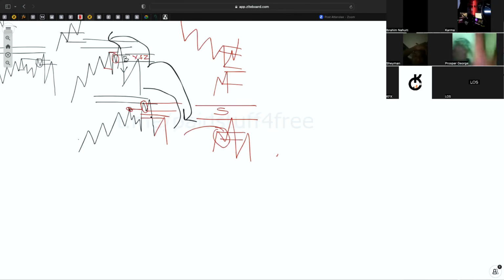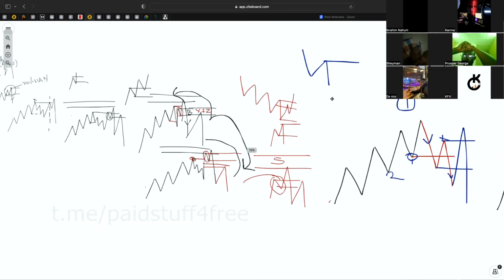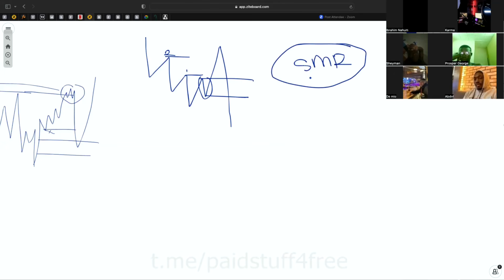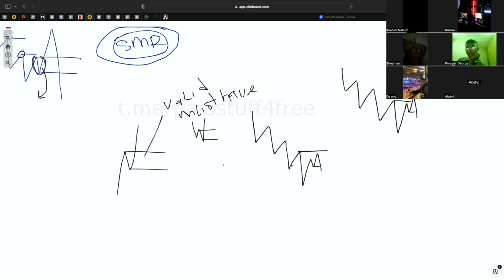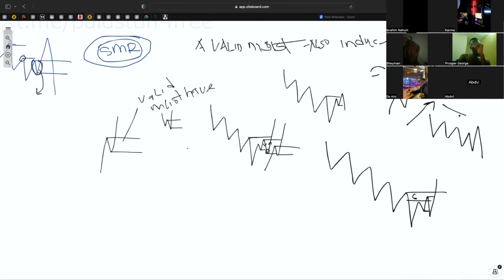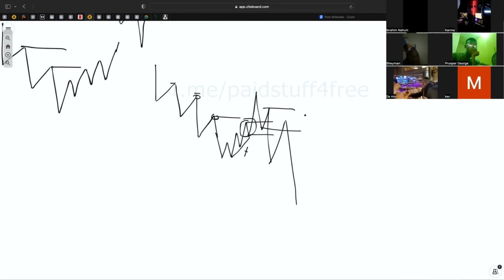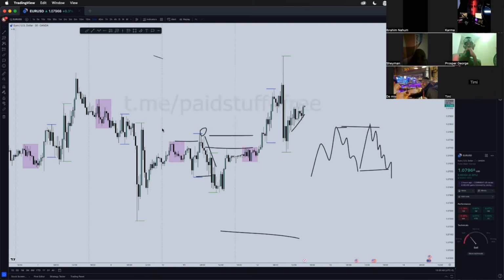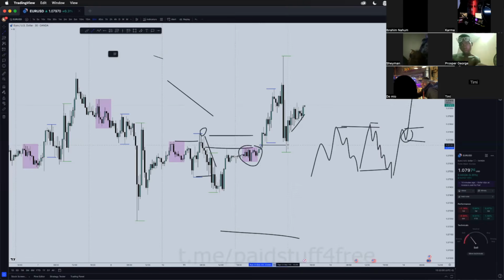MENTORSHIP CLASS 5